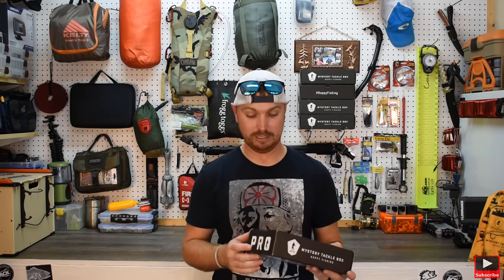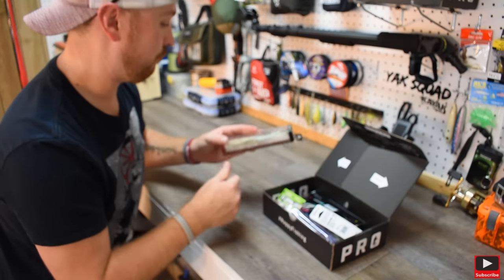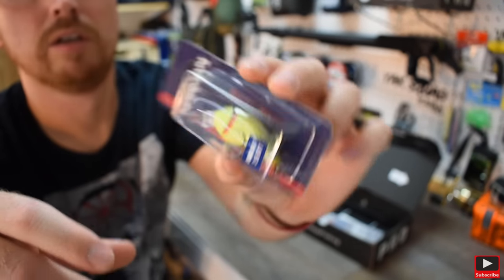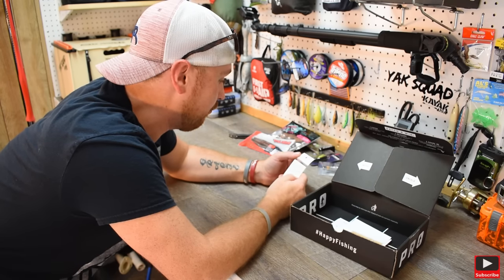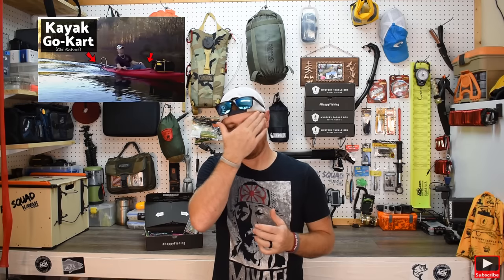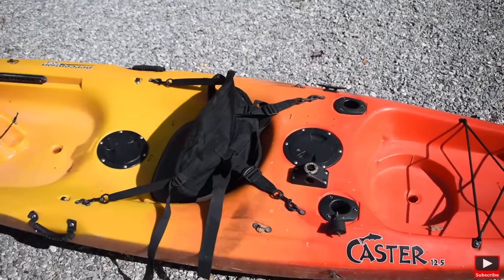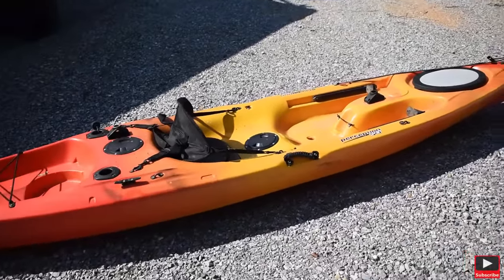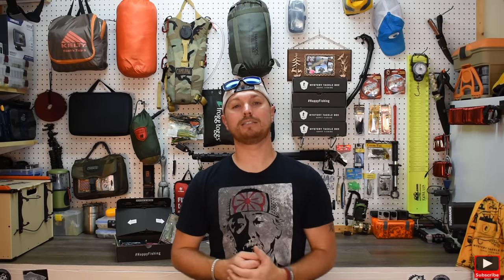HUGE Kayak DIY Build & July MTB Pro UnBoxing / Watch Till The End!!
I'm so excited to be doing this awesome kayak DIY project with you guys! I can't wait to see how this kayak will turn out an how many different mods we are gonna be able to add to it!

 Thank you guys so much for being a part of my life and helping this channel grow!

Want to send me something to try out? or maybe you just want to send me something cool?? LOL Either way, you can send it to me here!

Kayak USA
Alexandria Al,
    36250